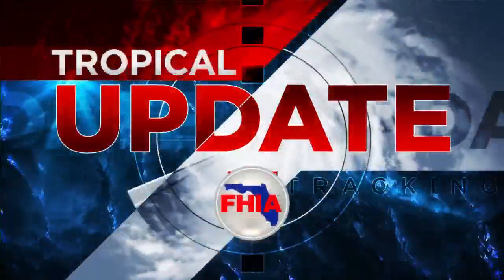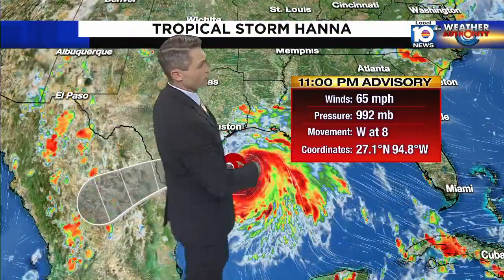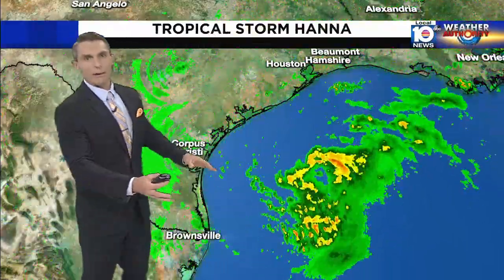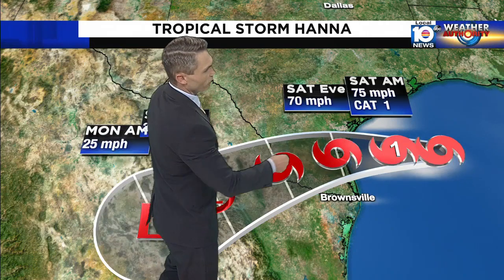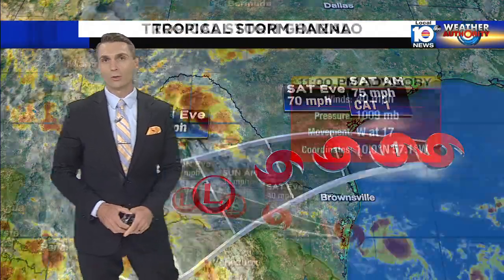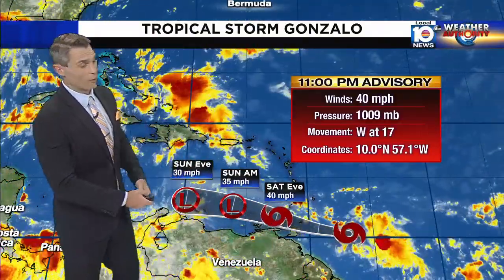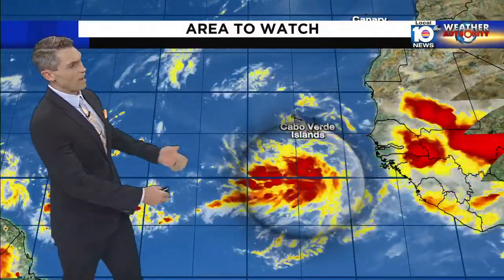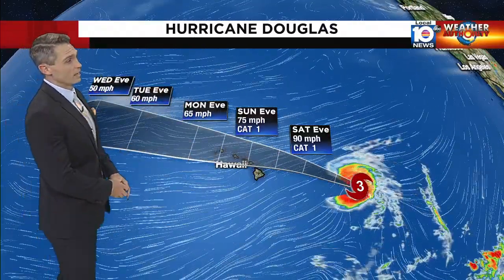Tropical Storm Hanna to strengthen before making landfall in Texas